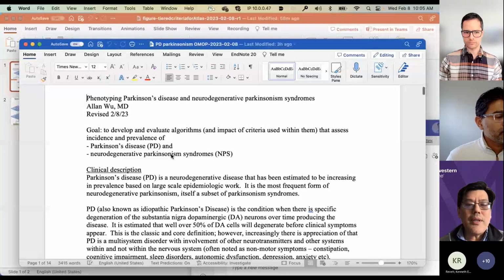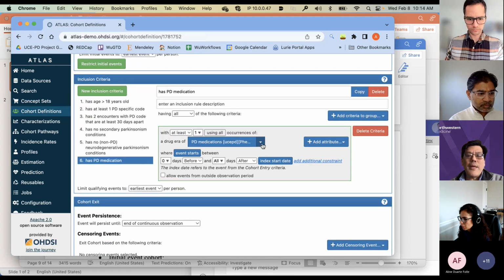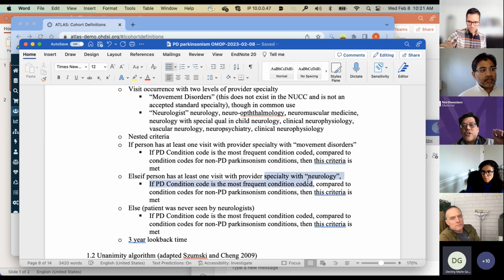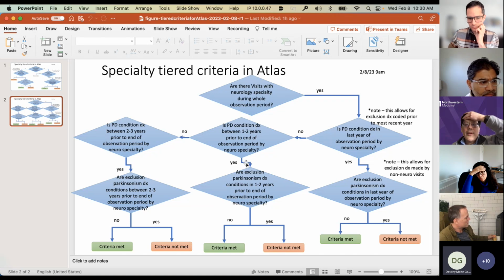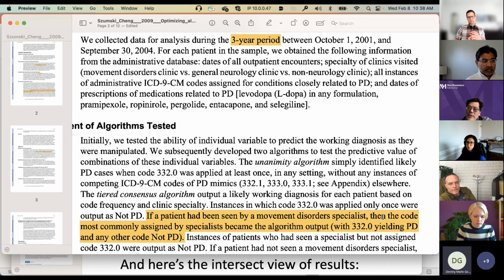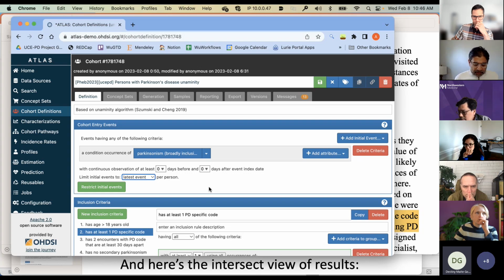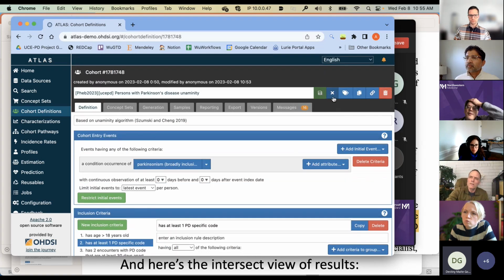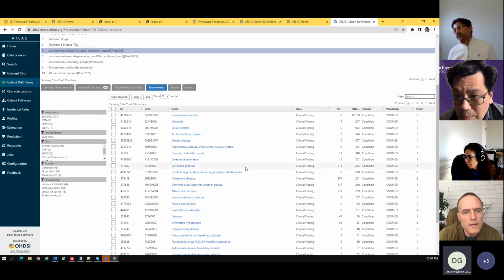5 - OHDSI Phenotype : Deep Dive into Parkinson's Disease Phenotyping Session 1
In this OHDSI Phenotype Phebruary 2023 session, Gowtham Rao, Managing Principal, Life Sciences Consulting, Global Business at EPAM Systems, facilitates a deep dive into creating a robust phenotype for Parkinson's disease. The discussion is led by Dr. Wu, who presents two algorithmic approaches—a tiered consensus model and a unanimity model—based on existing published research.

The panel explores the complex challenges of operationalizing these algorithms in the OMOP Common Data Model using Atlas. Key topics include the difficulty of leveraging provider specialty data across the OHDSI network and the trade-offs between accurately identifying patients and precisely defining their disease onset date. This discussion, guided by Gowtham Rao, provides a transparent look at the collaborative, data-driven process of developing and evaluating complex phenotypes for real-world evidence research.

Timestamps
00:00 - Welcome & Goal: Finalizing the Parkinson's Disease Phenotype
01:21 - The Challenge: Distinguishing Parkinson's from Parkinsonism
02:01 - Leveraging Existing Research: The Zumpsky & Chang (2019) Paper
02:30 - Deep Dive: The Tiered Consensus Algorithm (Specialist-Driven)
03:52 - Deep Dive: The Unanimity Algorithm (Strict Exclusion Criteria)
08:08 - Technical Q&A: The Impact of Look-Back Windows (Aza)
10:32 - Housekeeping: Migrating Cohorts to the Secure Atlas Instance
17:12 - Technical Challenge: Implementing Complex Logic in Atlas (Fabricio)
20:05 - The Problem with Provider Specialty Data in OHDSI
30:11 - The Impact of Strict Exclusion Criteria on Cohort Size
41:41 - The Trade-Off: Population Identification vs. Precise Index Dating
47:37 - Next Steps: Quality Checks & Creating a Network Study Package
58:15 - Using OHDSI's "Phoebe" for Concept Set Refinement
01:01:06 - Call for Community Participation in the Network Study